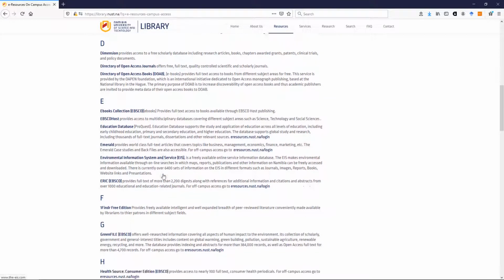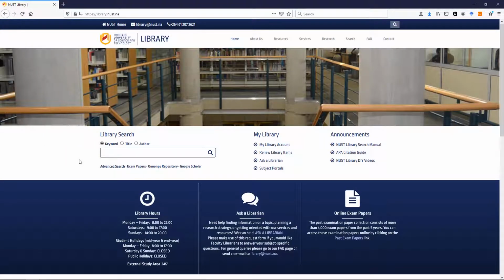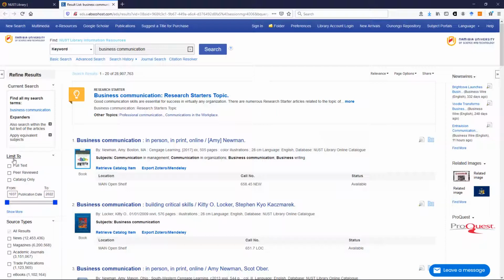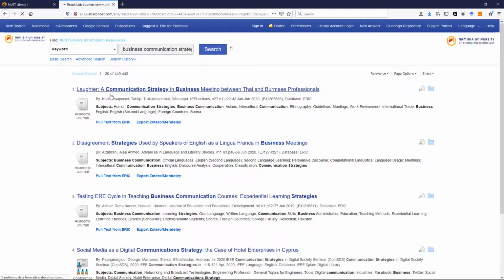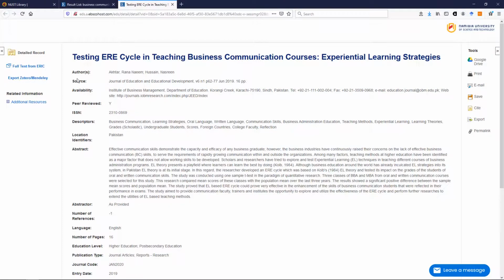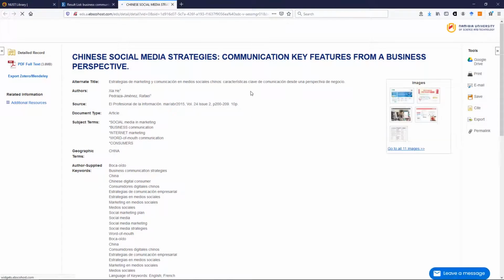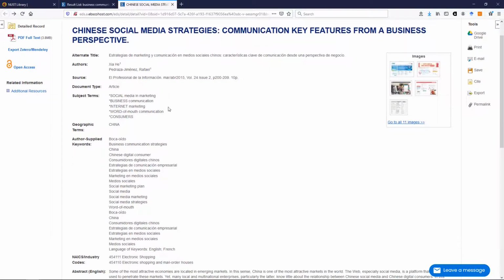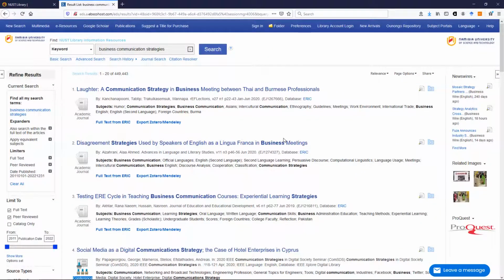Searching for Journal Articles at NUST Library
How to find credible journal articles in our e-resources.